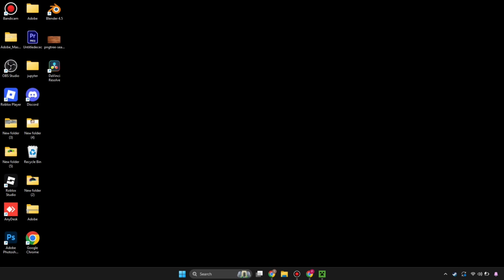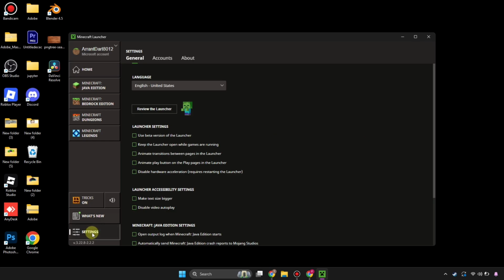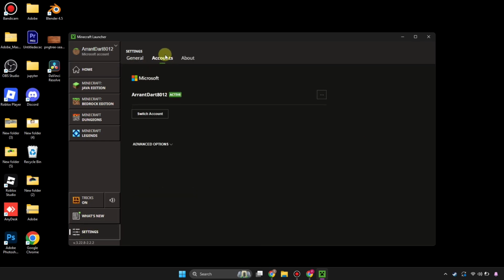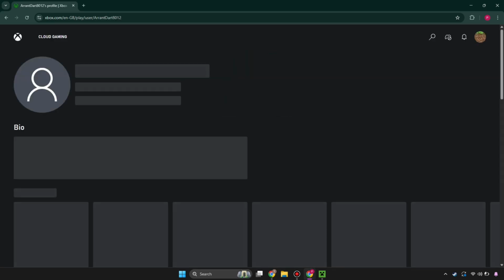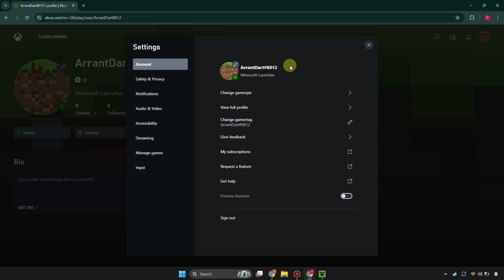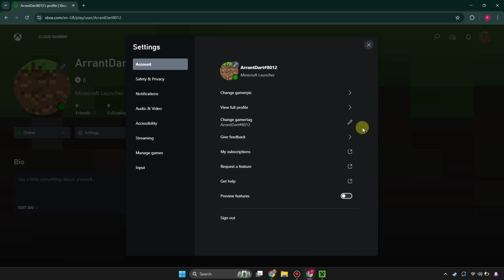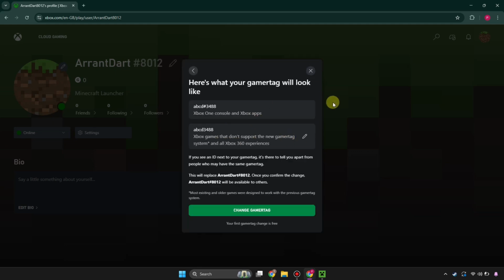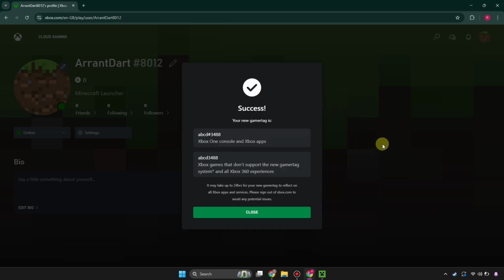How to Change Minecraft Username | Quick Guide (Fast & Easy!)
How to Change Minecraft Username | Quick Guide
Want to update your Minecraft username but not sure how? In this video, I’ll show you how to change your Minecraft name step by step — whether you’re using Java Edition, Bedrock, or a Microsoft account. This quick tutorial will help you personalize your Minecraft identity without losing your progress.

What you’ll learn in this tutorial:

✅ How to check your current Minecraft username
✅ How to change your Minecraft Java Edition name via Mojang or Microsoft
✅ How to change your Minecraft Bedrock Edition name on Xbox or mobile
✅ Important tips to avoid errors and username restrictions

⚠️ Note: You can only change your Minecraft username every 30 days. Make sure your new name follows the official Minecraft naming rules.